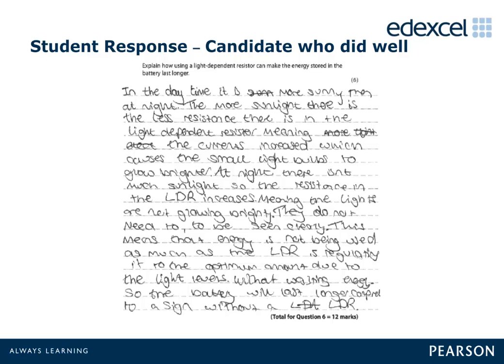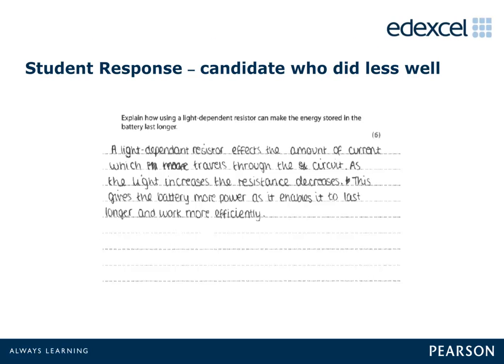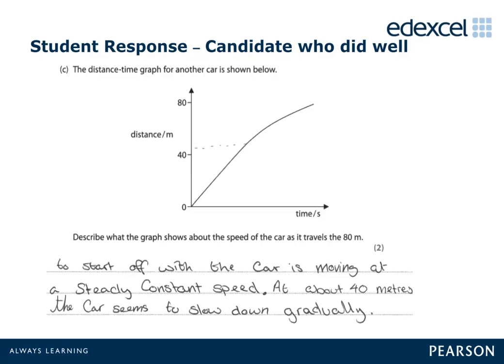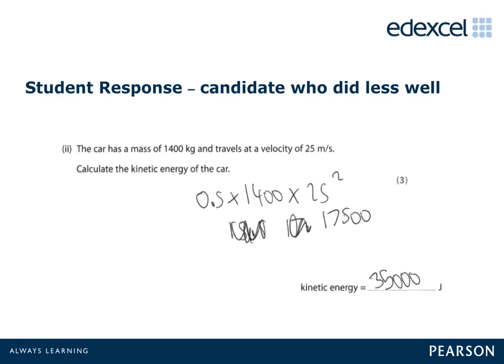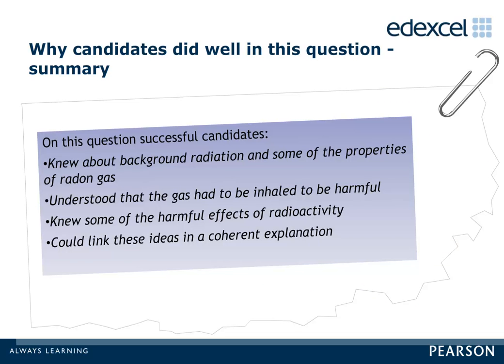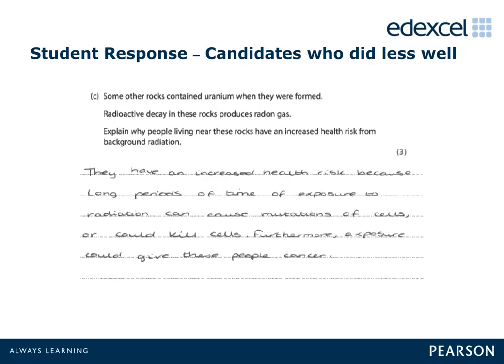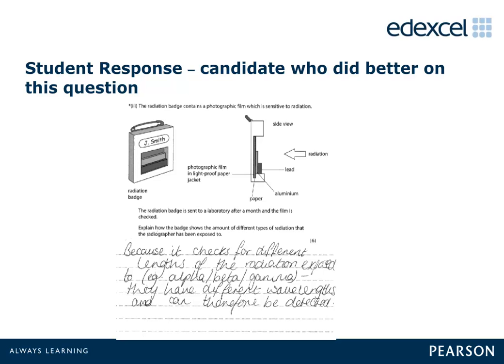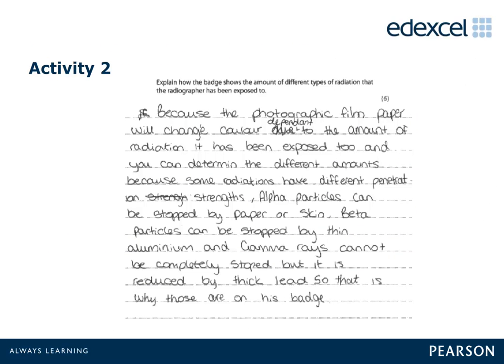Physics Audio recordings feedback Physics Unit 2 RS